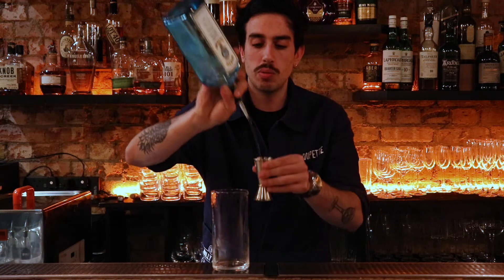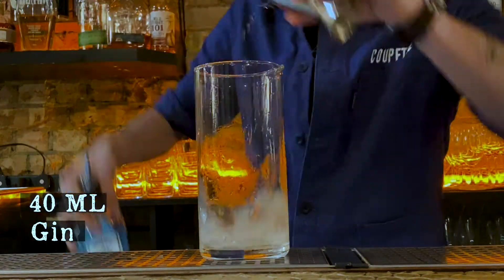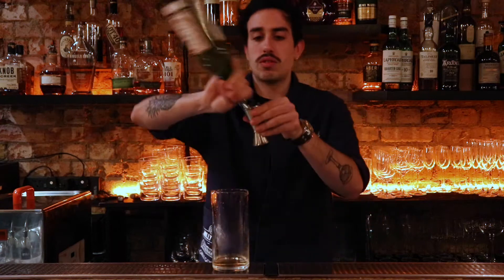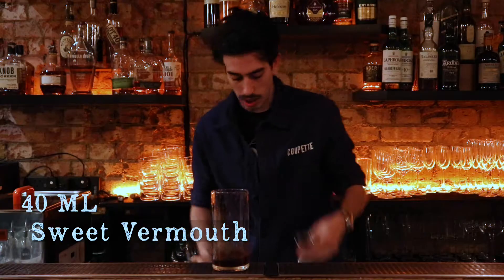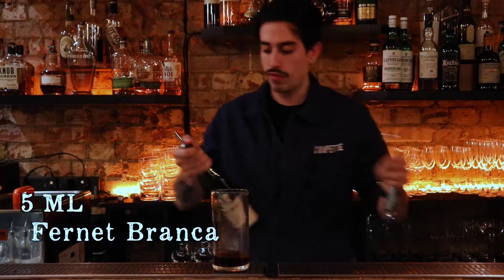DRINK IN 60 SECONDS - HANKY PANKY BY TIAGO(EP17)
Drink in 60 seconds is a project in which we will show you how to make simple classic cocktails in 60 seconds or less. Here is Tiago making a Hanky Panky. Full recipe bellow:

Recipe:
40ml Gin
40ml Sweet Vermouth
5ml Fernet Branca

Fun Facts: Created in early 1900’s by Ada Coleman, the first female head bartender at The Savoy’s American Bar